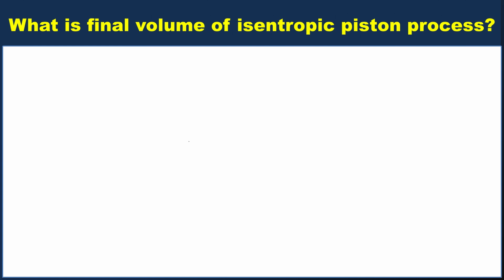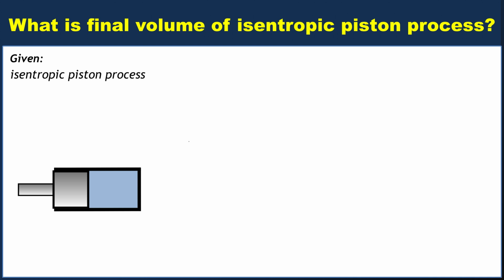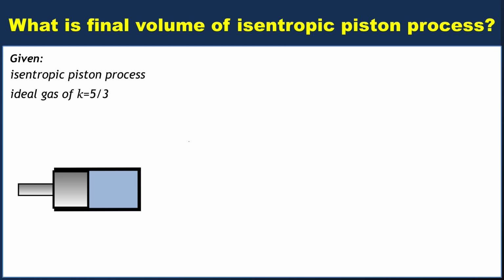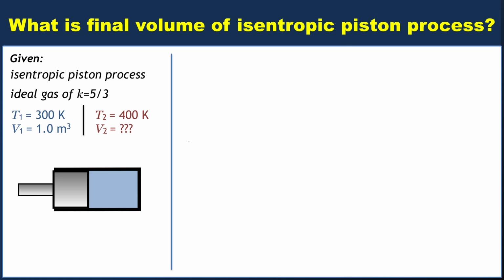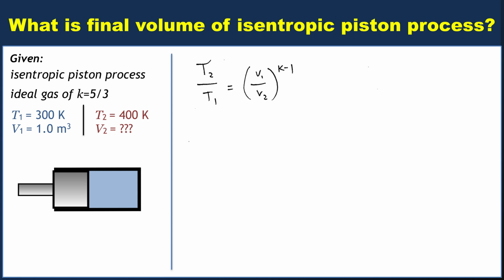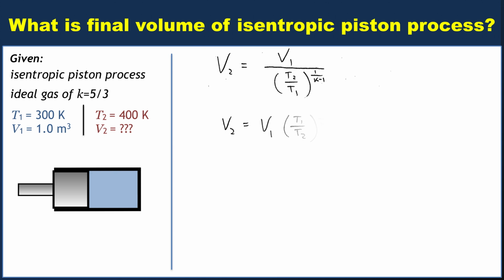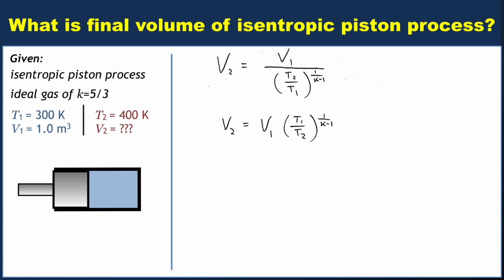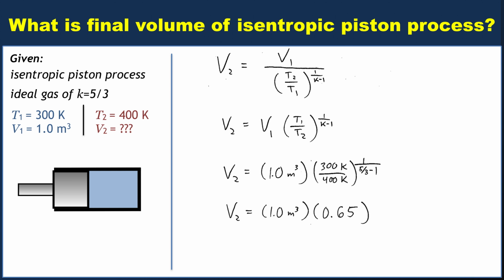Example: Ideal gas isentropic processes